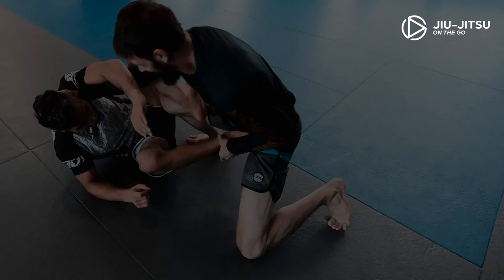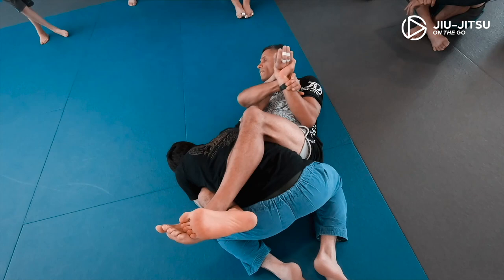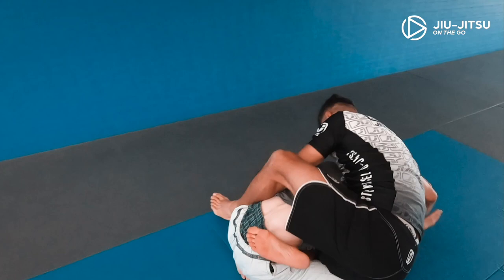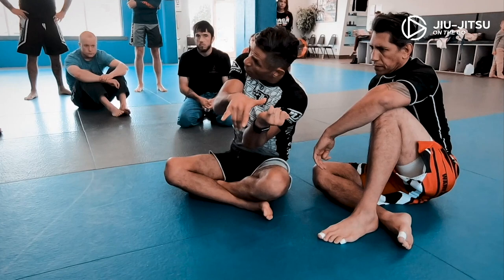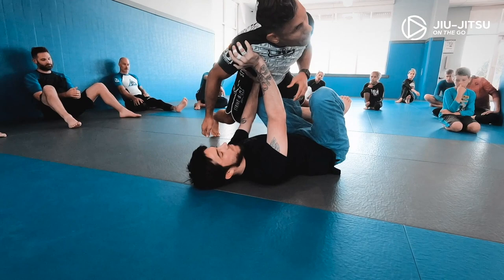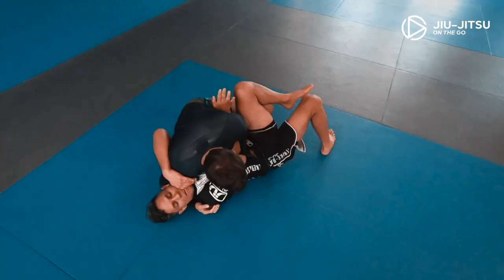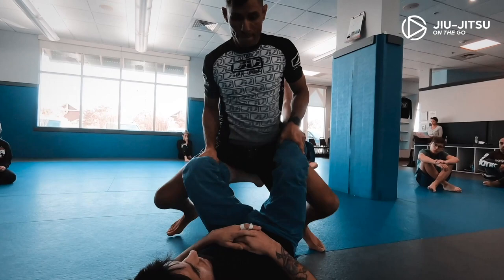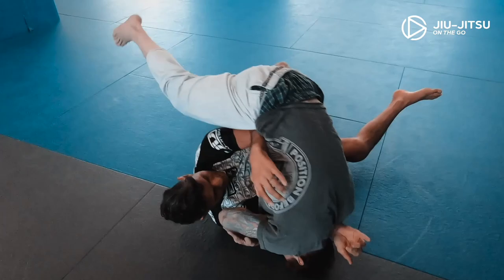Javier Vazquez Full Seminar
Professor Javier Vazquez recently came to Katharo Training Center to share his knowledge and ideals with us. We are so happy we to get to share this no-gi session with you! He goes over many concepts and techniques. He covers constant connection, red light green light, passing the guard, vibration to break down your opponent's defense, pressure to conserve energy, the super Kimura, a slick arm bar, the mindset you need while sick, and finishes the seminar off with an amazing roll with Professor Steve. There are many great ideas shown here that you can implement into your training immediately. Enjoy and try make sure to add these to your stable of moves!

If you would like to host a seminar or visit Professor Javier at his academy in Rancho Cucamonga you can connect with him at for more information.